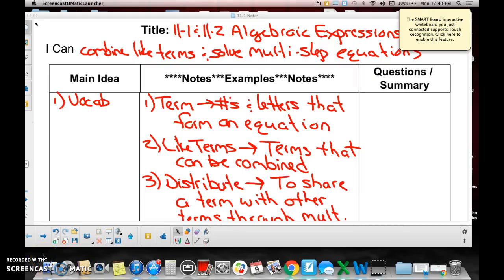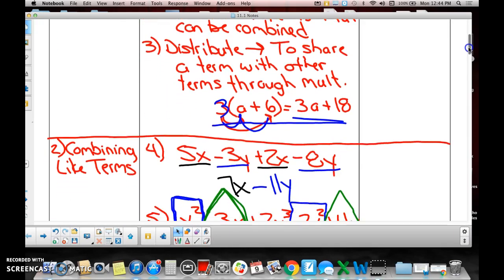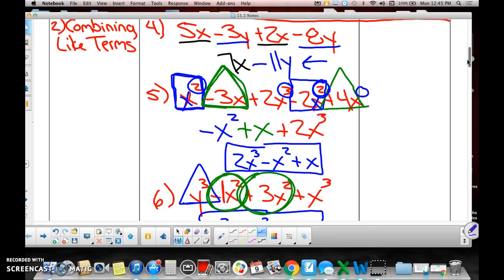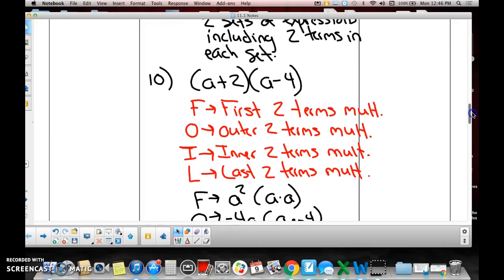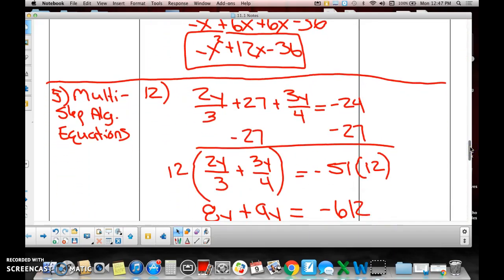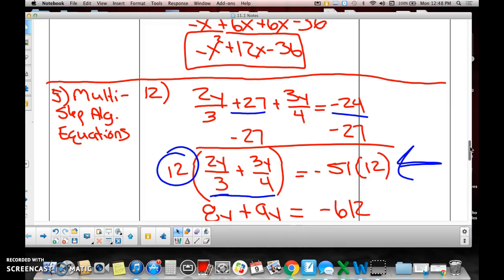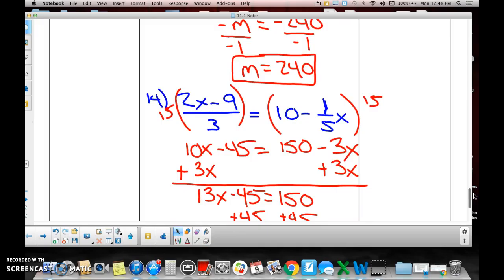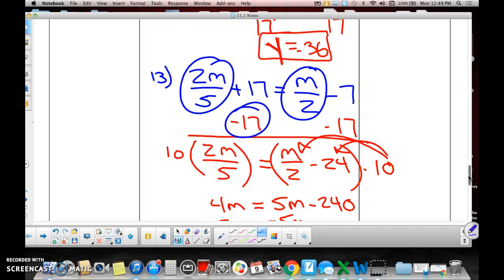11-1 to 11-3 Algebraic Expressions